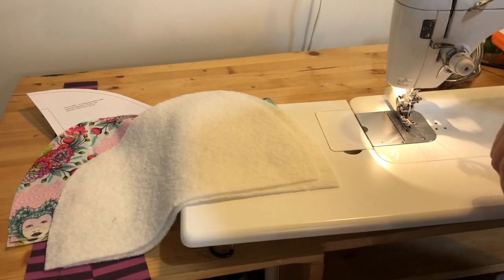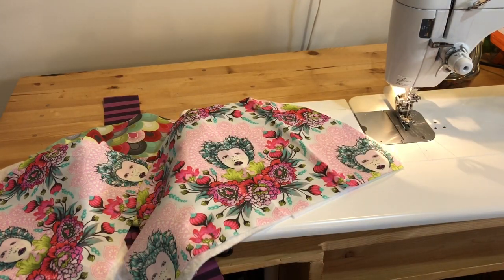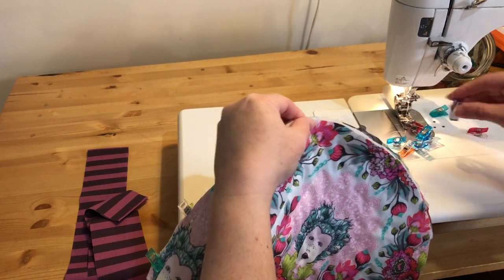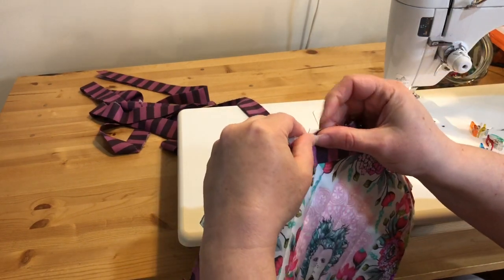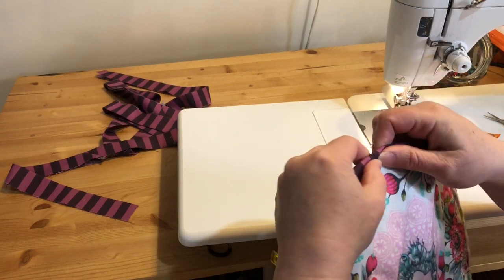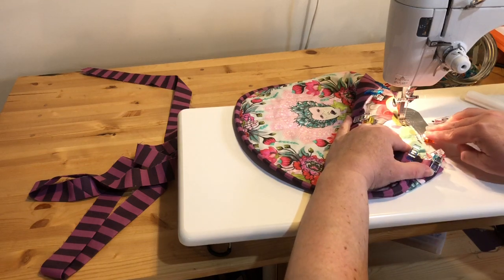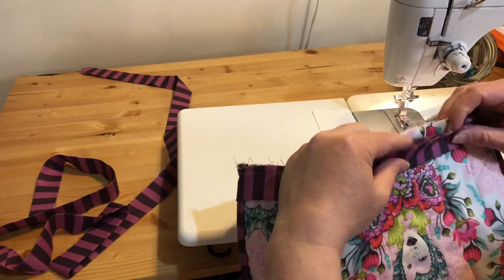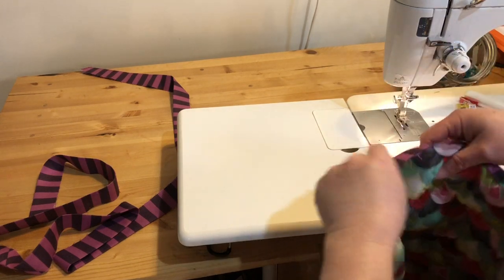How to Sew a Quilted Tea Cozy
A sewing tutorial for how to sew a tea cozy. Blog tutorial and free pattern is found here: